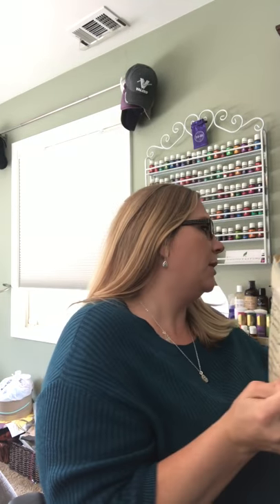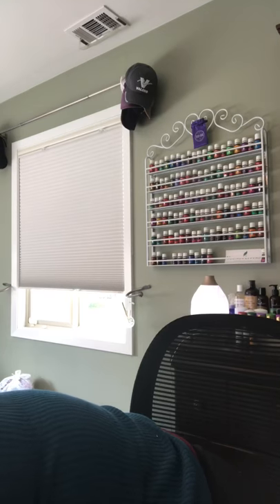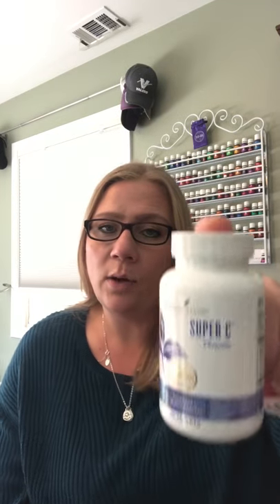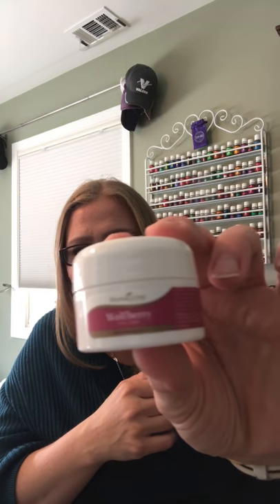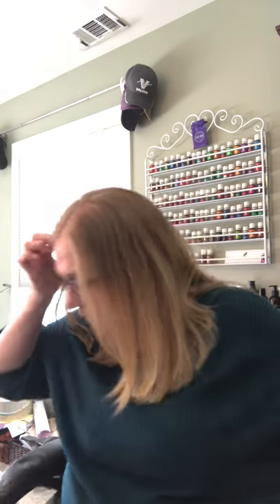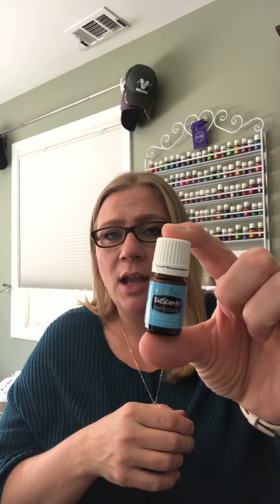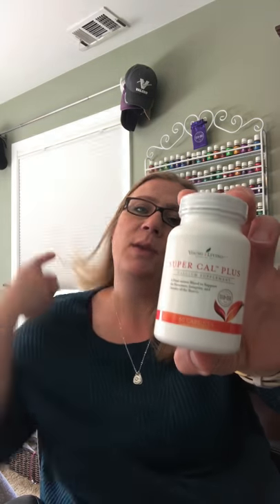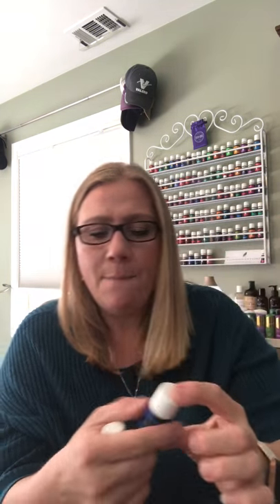Young Living Essential Rewards Unboxing - January 2018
It truly feels like Christmas to me every month when my Young Living Essential Rewards order arrives!

I am so excited to share about my love for Young Living Essential Oils and all that it has done for my family. I was overwhelmed by it all at first. My goal is to help educate you so you're not overwhelmed the way I was!  The company name does not at all being to describe all that they have to offer for your health, wellness and ability to move your family to a more chemical free, healthy lifestyle!

I see how God is working in my life - helping my family be the best, happiest, healthy family possible along with educating others who are interested in the same!

Do you have questions about Young Living, essential oils or where to begin to become more chemical and toxin free?

It would be an honor to walk this journey with you!